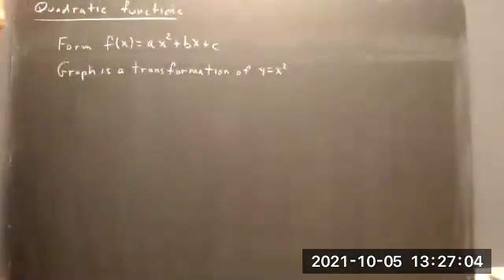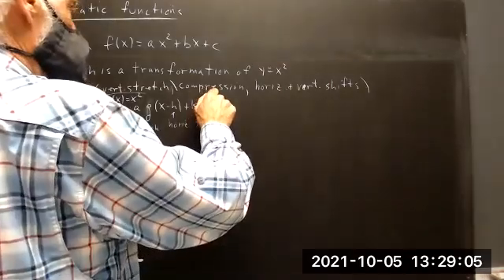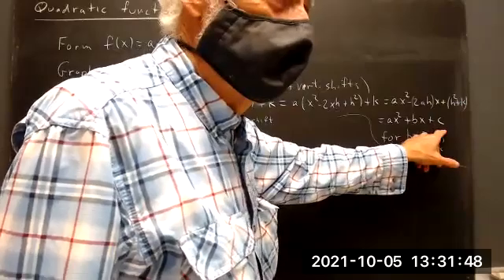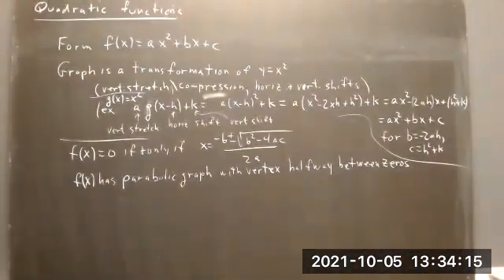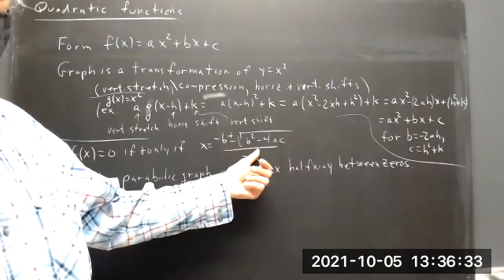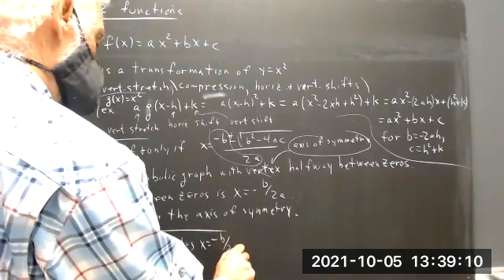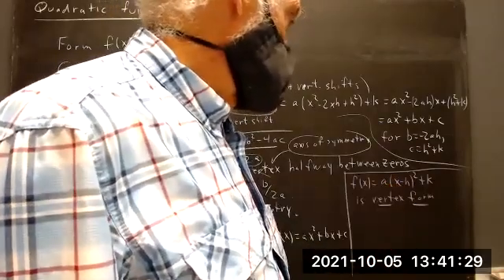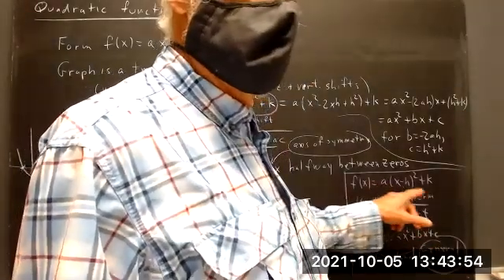dagpc_211005__overview_of_major_characteristics_and_graphing_of_quadratic_functions__18